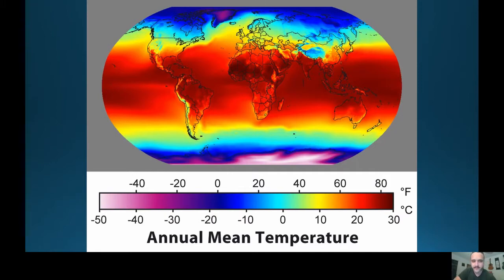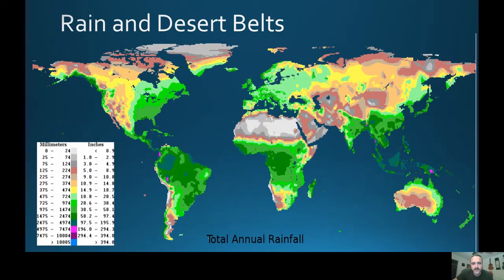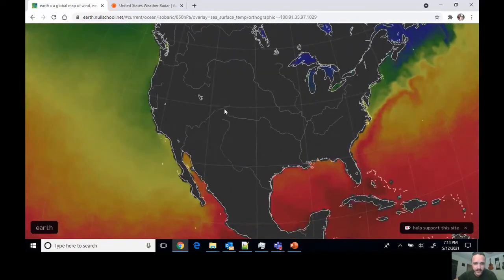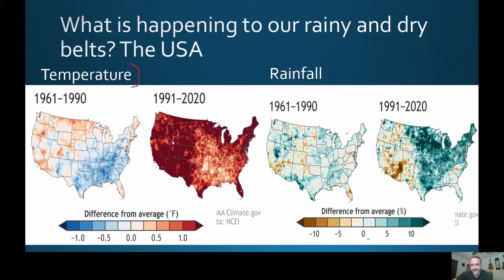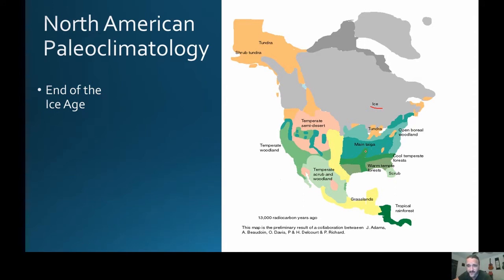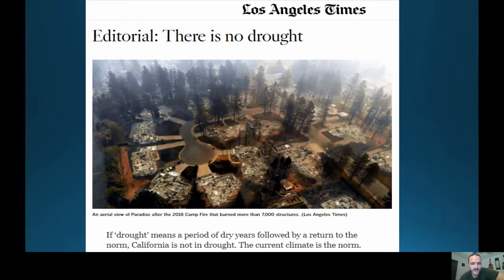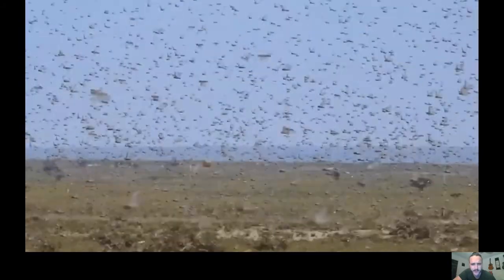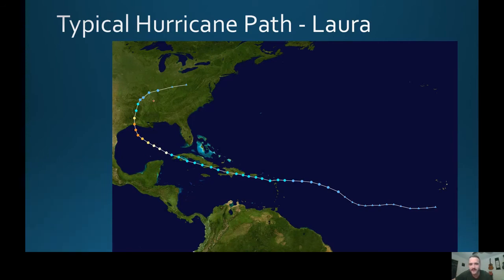Climate Change 101 - Wind, Rain, and Life After Warming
Temperatures are going to continue to go up, but what will happen to rainfall patterns and the life/humans that depend on that rain?